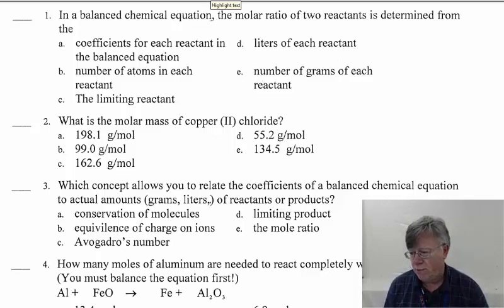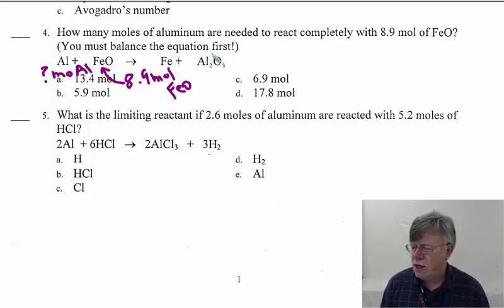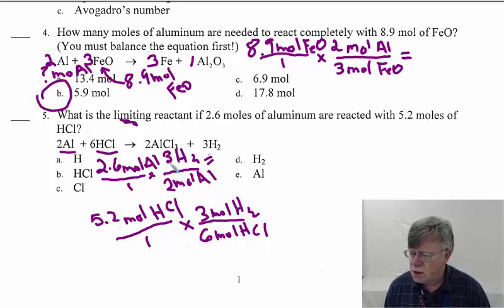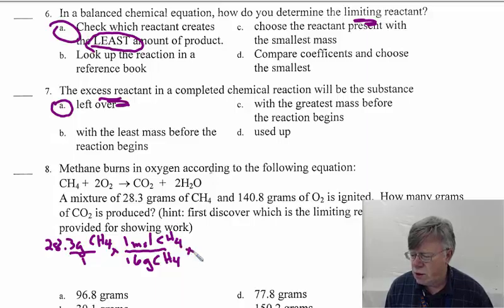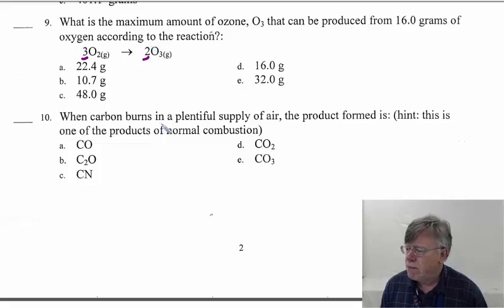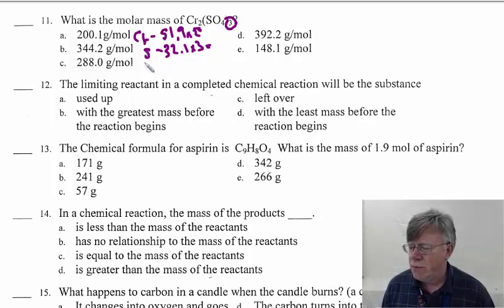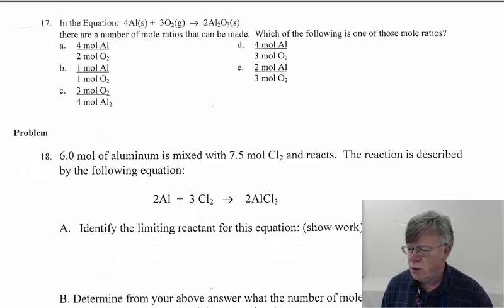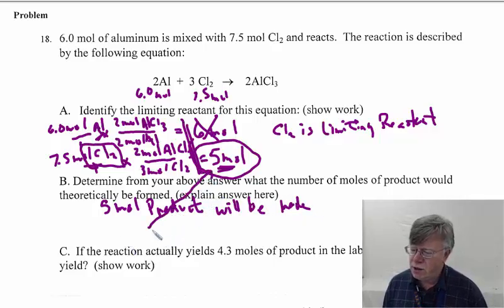Stoichiometry Test A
One Version of Test given on May 5 in First Year Chemistry.  Stoichiometry is in our book on Chapter 12